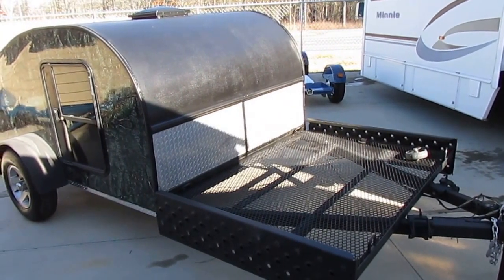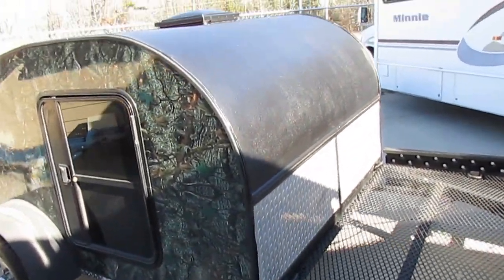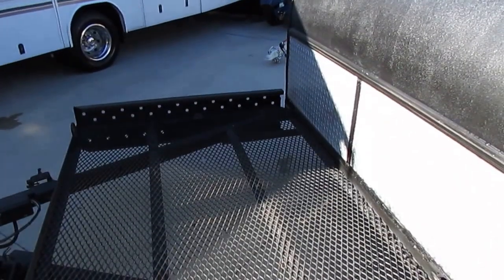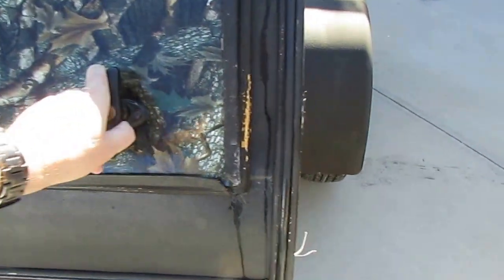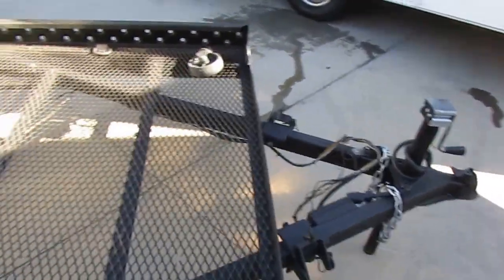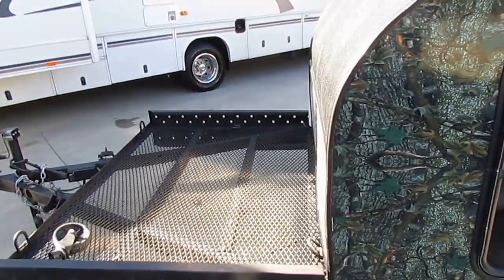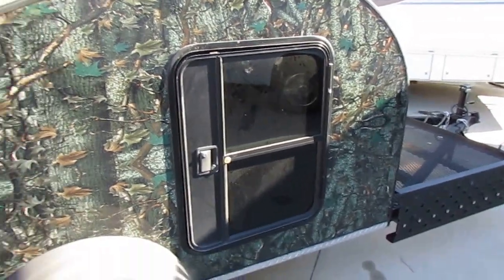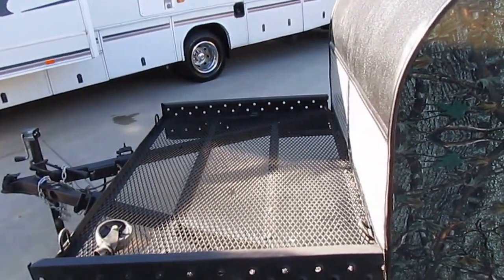SOLD! 2006 Little Guy Retro Style Mini Teardrop Toyhauler, Camo Pack, 900 pds, $4,995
I bet you have never seen a toyhauler like this before !! 2006 Little Guy Mini Toyhauler Retro style Teardrop . Only 14 ft long and just weighs 900 pounds . This is a camper that can be towed by many cars !! Rare Camouflage Package, Has the Gatorguard roof  (same thing as a spray in bed liner on a pickup truck) . So you never have to worry about roof maintenance or leaks  . Diamond shield, The back opens up for storage (or can be used as a blind for duck hunting ) This is a hunters or fisherman's dream !  The front tray is perfect for a 4 wheeler, or firewood cooler, deer , BBQ or whatever you want to put on it Also has two ramps  . Alloy wheels, Tires look great ! Be prepared to get a lot of attention with this rig .

 The interior has a top vent, double bed, cabinets , storage,  lights . dual entry doors , insulated walls and more !  Financing available with approved credit .